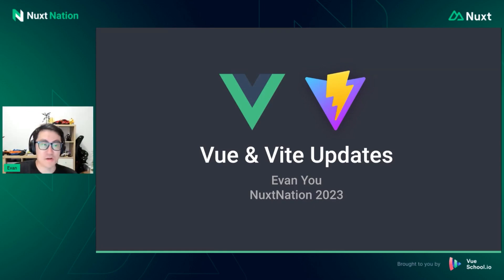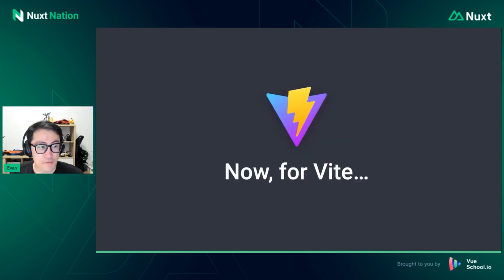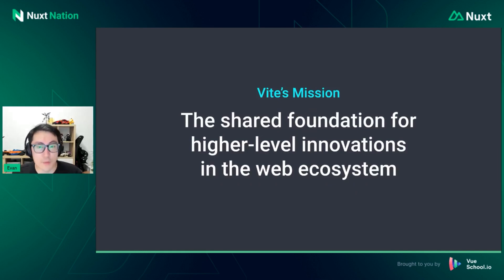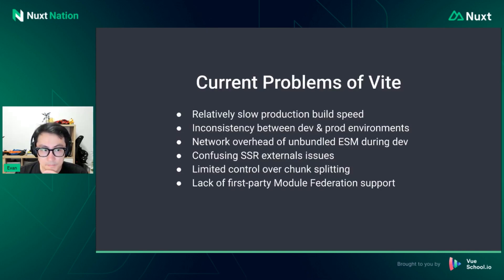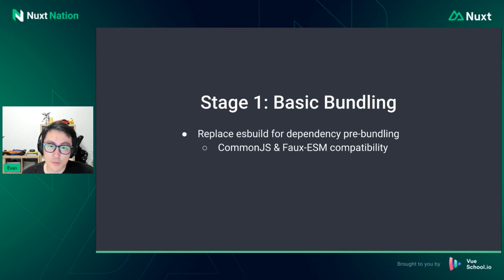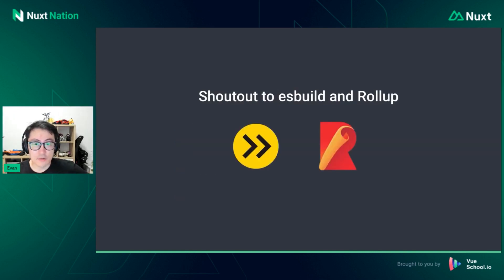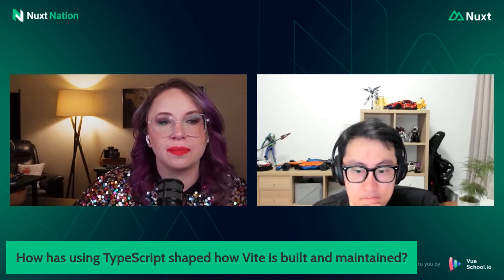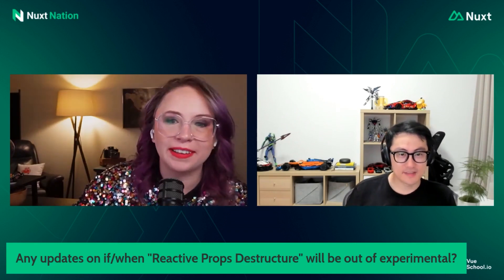Nuxt Nation 2023: Evan You - Vue.js and Vite Updates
Evan You is an independent open-source developer and the creator of Vue.js and Vite. He joined Nuxt Nation 2023 to share the latest updates and plans for our two favorite frameworks - Vue.js and Vite.

Tune in and learn more about the roadmap the team has for the frameworks as well as some other interesting updates!